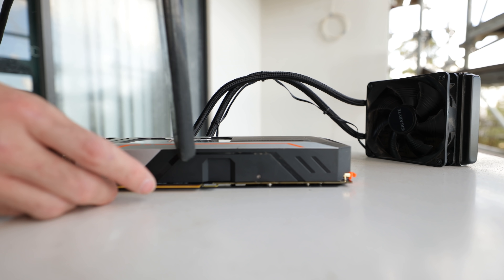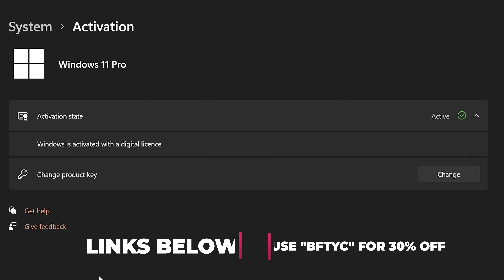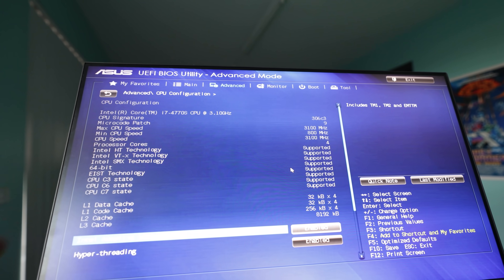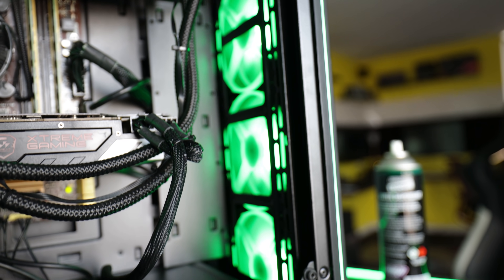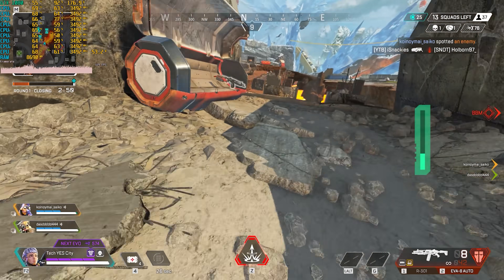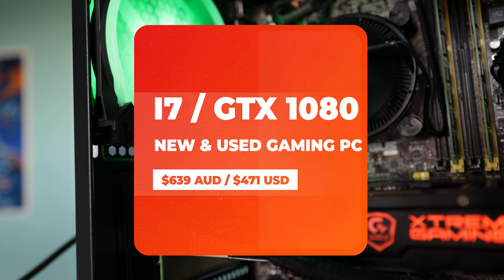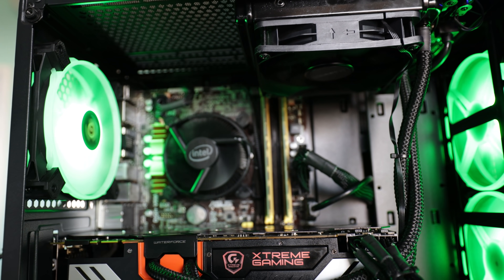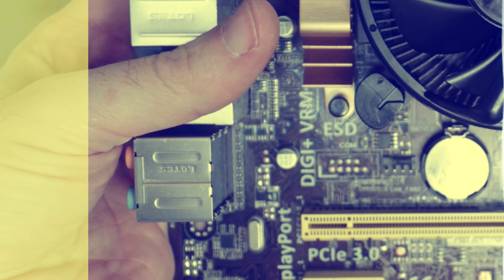This GTX 1080 STILL makes for a SOLID Gaming PC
A card released 5 years ago even in 2021 still makes perfect sense if you want to build a fast used Gaming PC.

Check for a GTX 1080 Here (though I recommend checking local sites for local deals)
i7-4770S PC
RGB Case

Index
0:00 Why the GTX 1080 is disirable for PC Gamers in 2021
0:45 Making the amazing BUDGET Gaming PC
1:45 Dismantling, cleaning and looking for problems
3:34 Good to go? Let's build it, and tune the bios...
5:15 Performance of this PC, temps...
11:23 Question of the Day, WHAT is going on with Australia...?